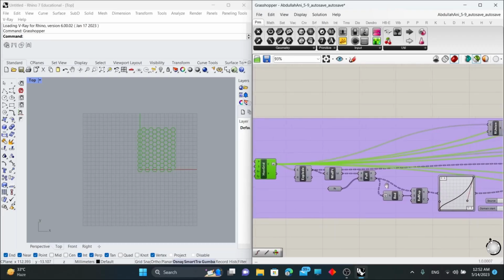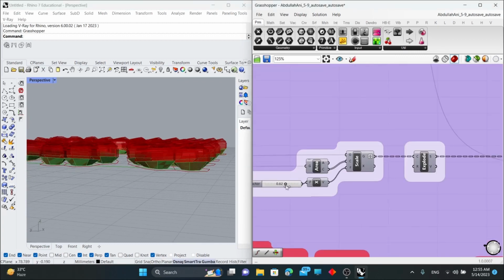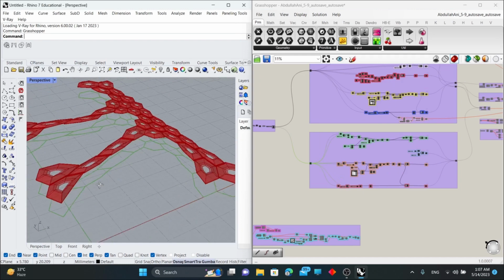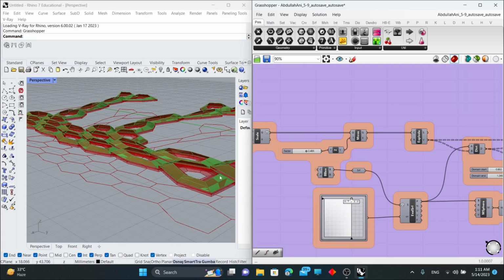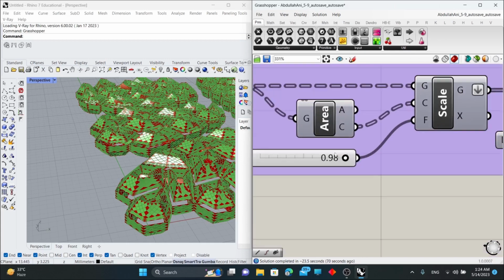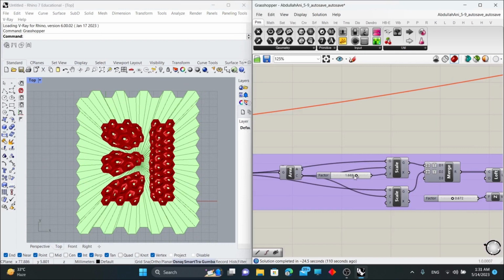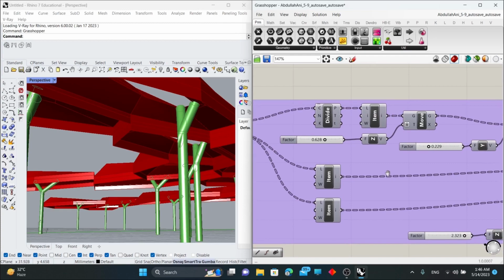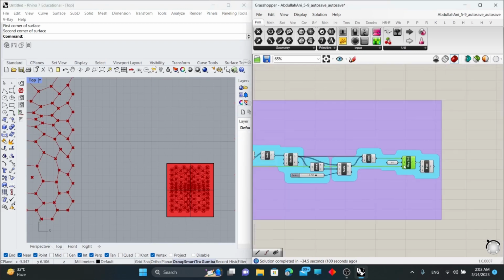King Abdullah Petroleum Studies and Research Center - Parametric Modeling in Grasshopper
Abdullah Ani | Instructors: Dr. Jawad Altabtabai - Arch. Adel Albloushi